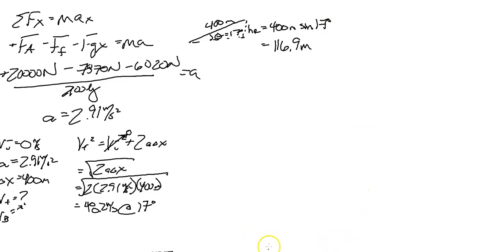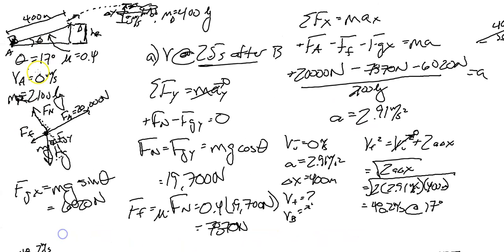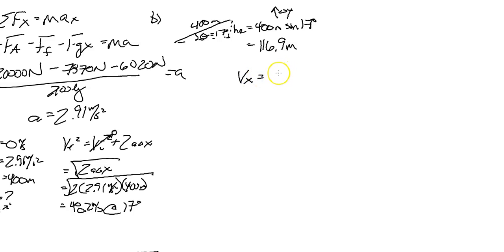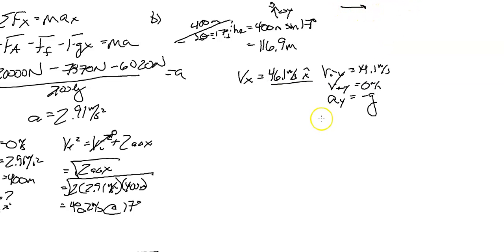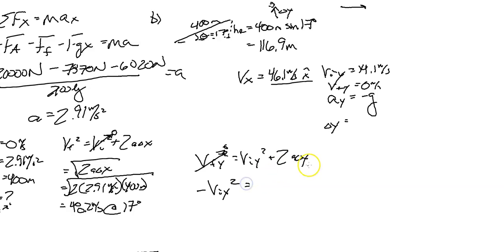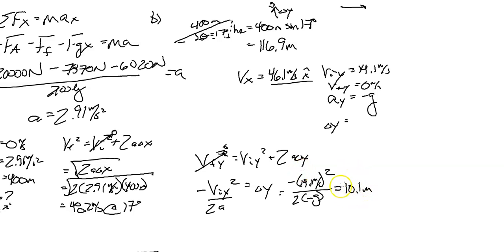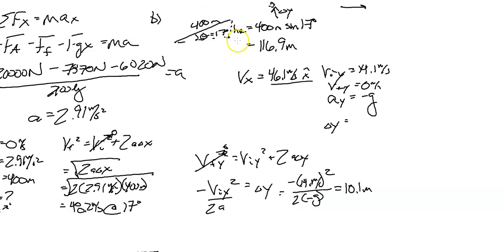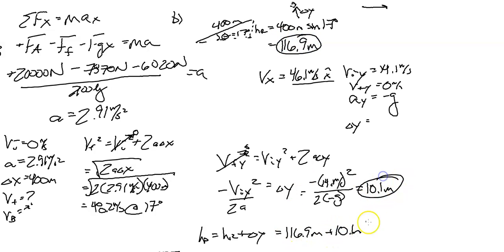Motion Review WS #3 Part B